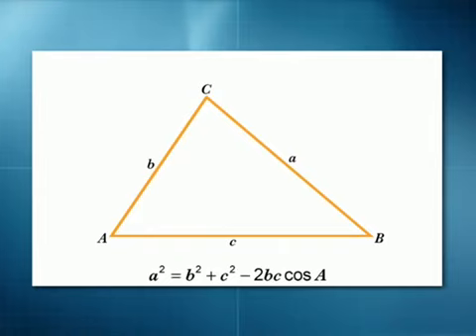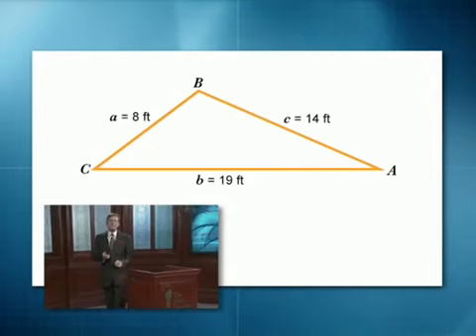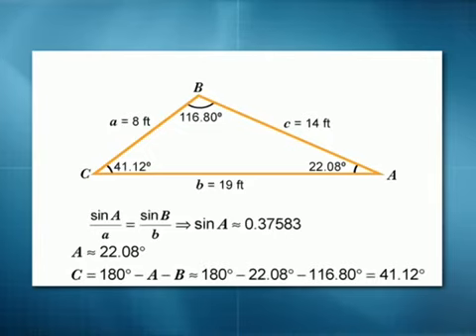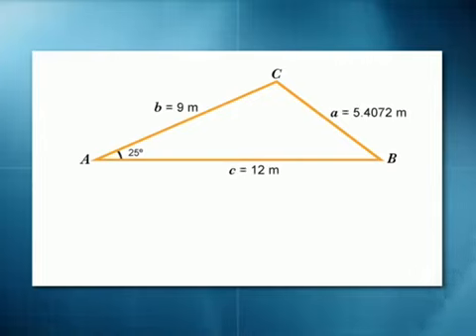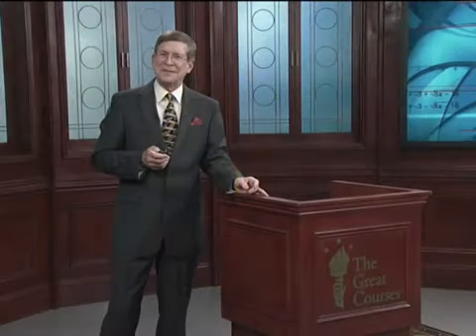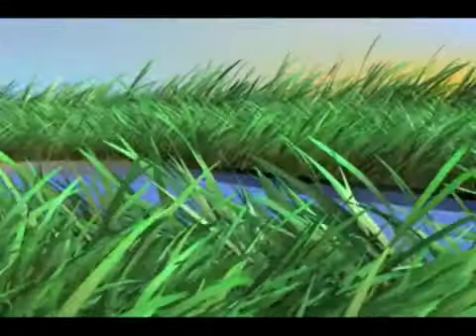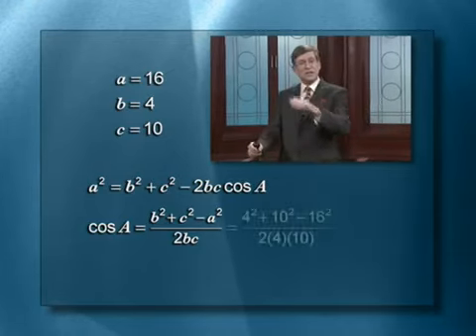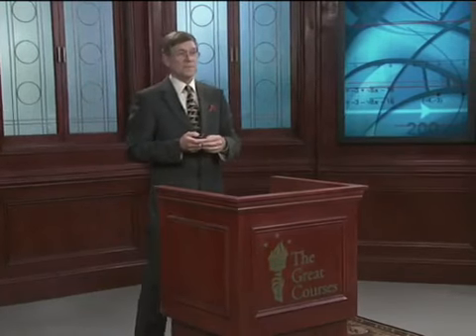PRECALCULUS and TRIGONOMETRY |LEC:22 Laws of Cosines